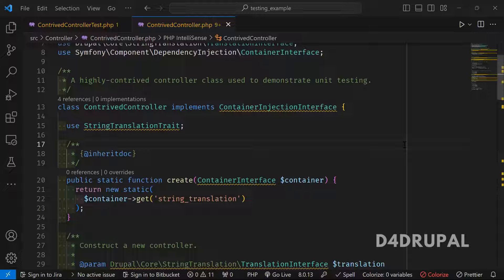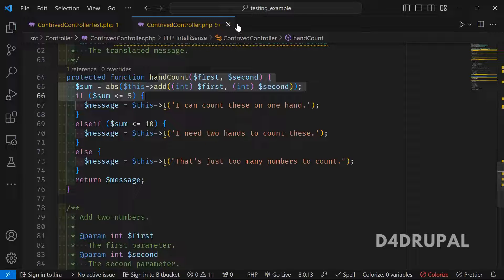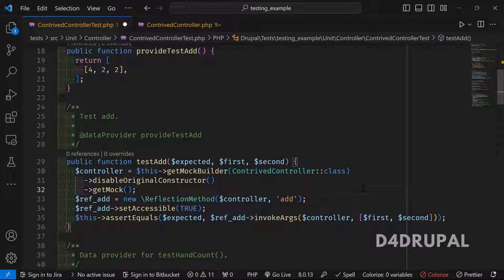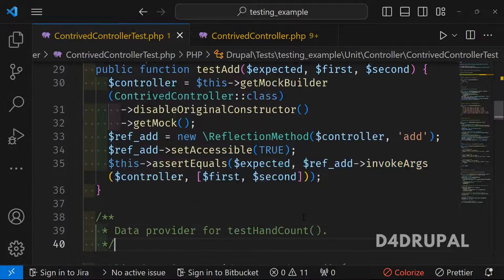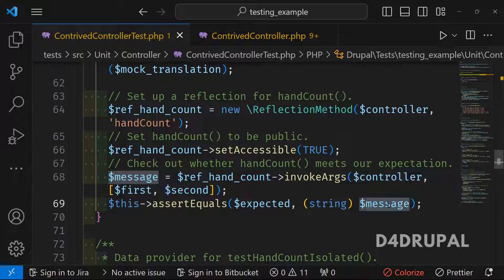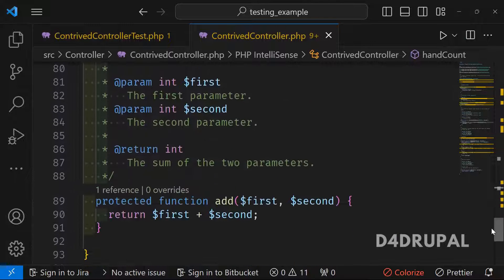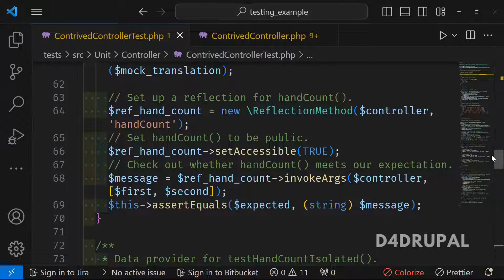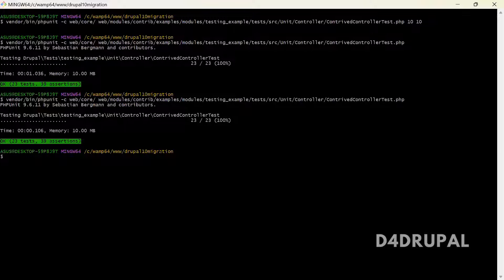Understanding Unit testing with example Drupal 10, Drupal 9, Drupal 8 | D4Drupal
Name: Saranya Ashokumar
From: PrayaLabs